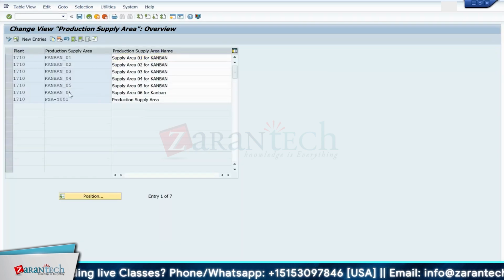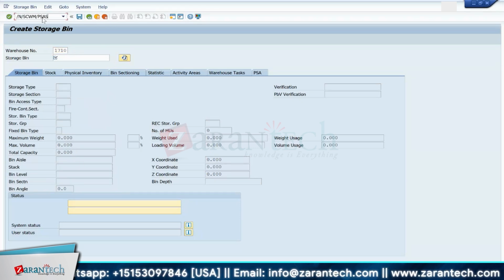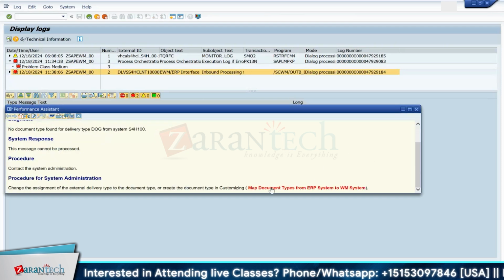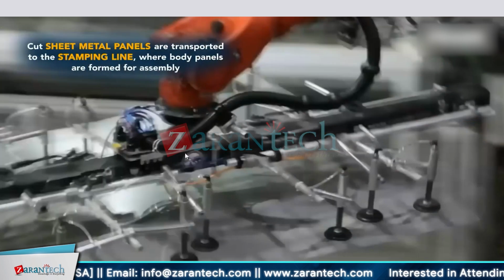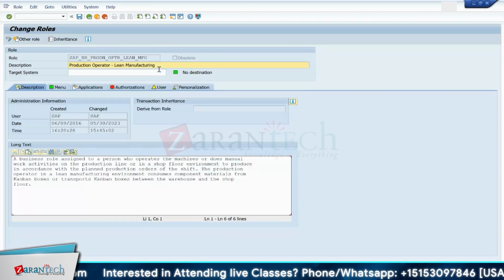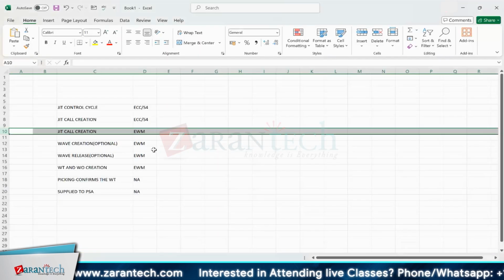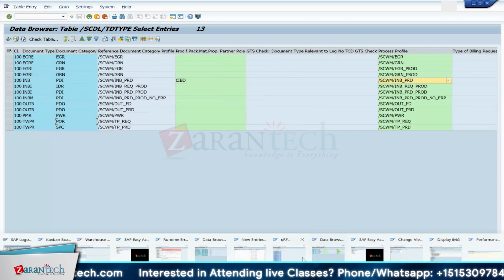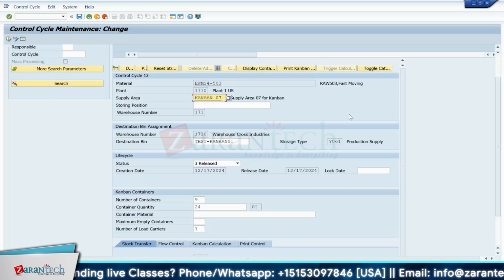Just-in-Time Setup for SAP EWM and PP Integration | ZaranTech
In this video on "Just-in-Time Setup for SAP EWM and PP Integration," we will guide you through the process of setting up a Just-in-Time (JIT) strategy within SAP Extended Warehouse Management (EWM) and Production Planning (PP) integration. Learn how to synchronize warehouse and production processes for seamless material flow, ensuring that the right materials arrive at the right time to optimize production schedules. This video will cover configuration steps, best practices, and tips for a smooth JIT setup, helping you improve inventory management, reduce lead times, and enhance production efficiency in your SAP environment.

✅ What is SAP S/4HANA EWM PP Integration?
SAP S/4HANA EWM PP Integration refers to the seamless connection between Extended Warehouse Management (EWM) and Production Planning (PP) modules in SAP S/4HANA. This integration enables efficient synchronization of warehouse operations with production processes, ensuring materials and components are readily available for manufacturing while optimizing inventory levels.

👉Specialized Knowledge
👉Industry Recognition
👉Increased Efficiency
👉Better Decision-Making
👉Adaptability
👉Networking Opportunities
👉Personal Development
👉Job Security

👉 Assessments
👉 Lab Documents
👉 E-Books
👉 Certification Guides
👉 Configuration Docs
👉 Cheat Sheet